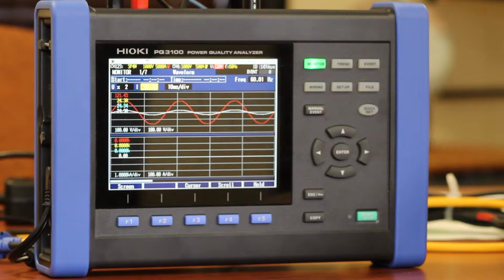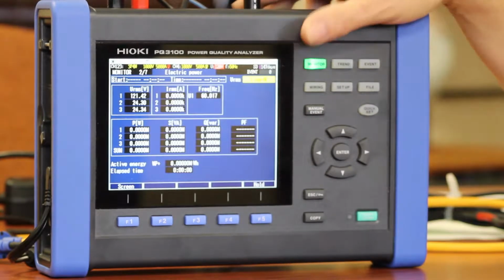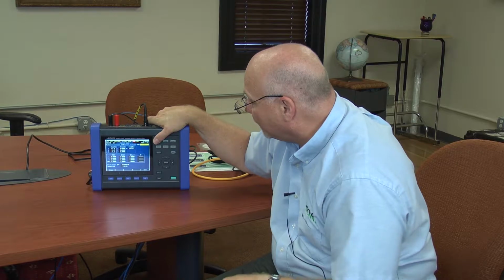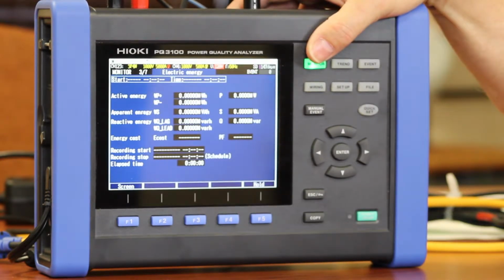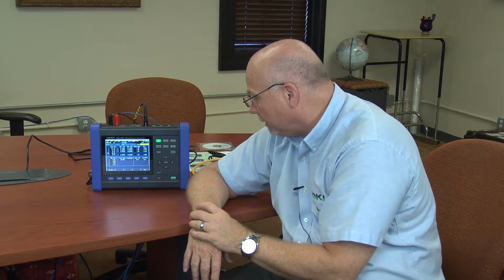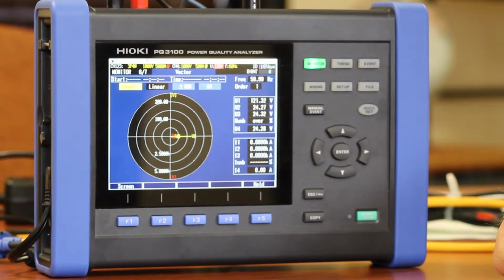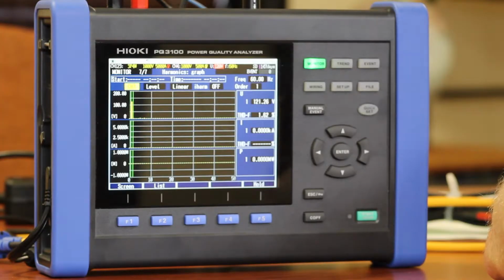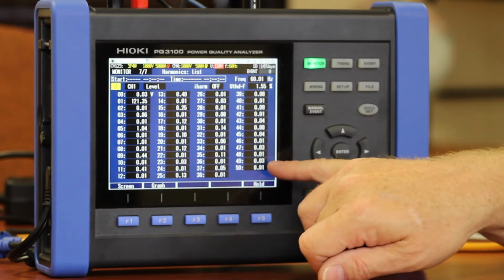Hioki PQ3100 Power Quality Analyzer - Metering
A brief overview and demonstration of the metering functionality of the Hioki PQ3100 Power Quality Analyzer.